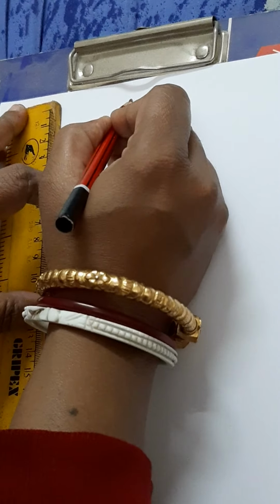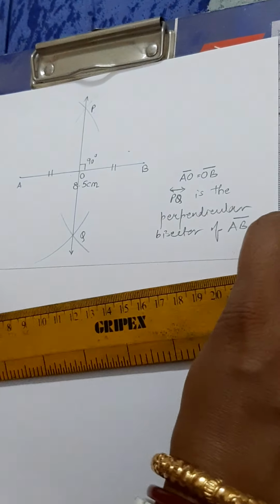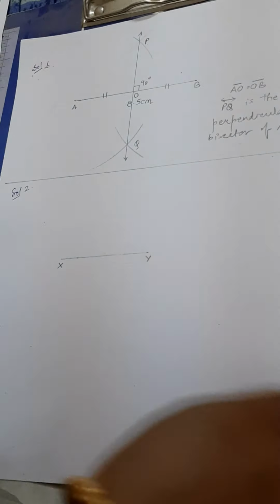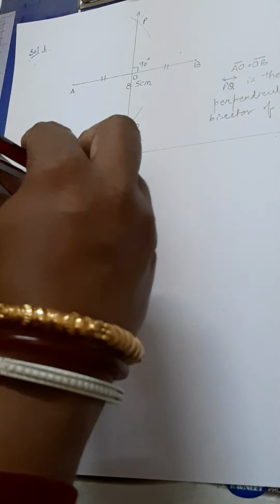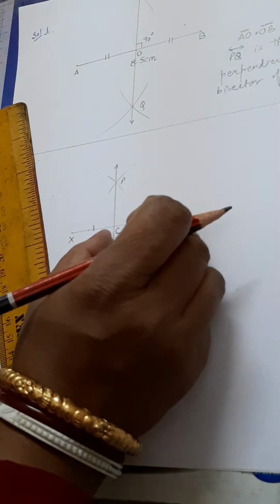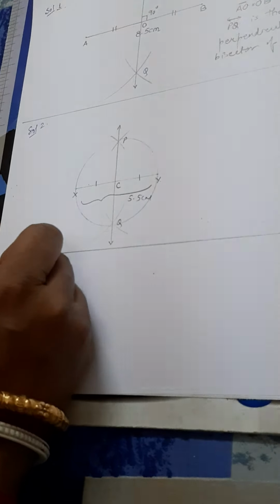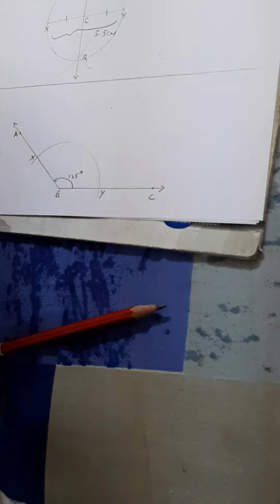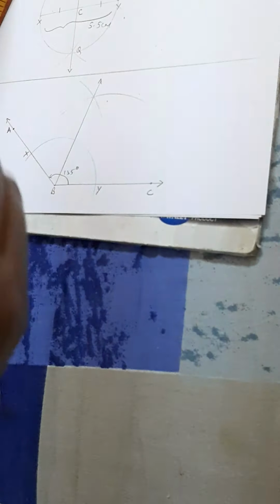CH 14 WORKSHEET 95 Q1,2,3 SWB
VIDEO MADE BY MY DAUGHTER ,SAMHITA BHOWMICK